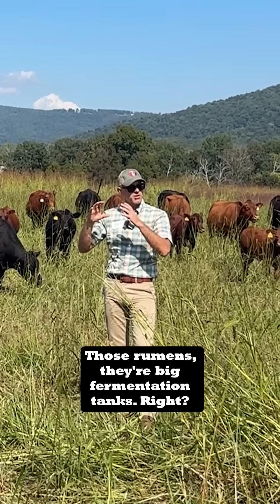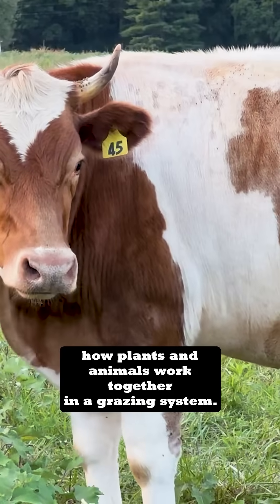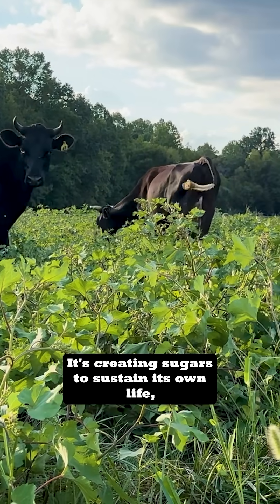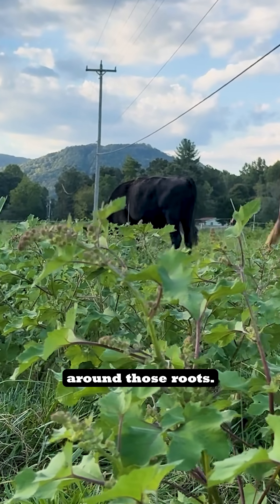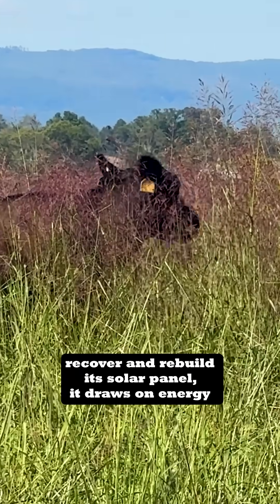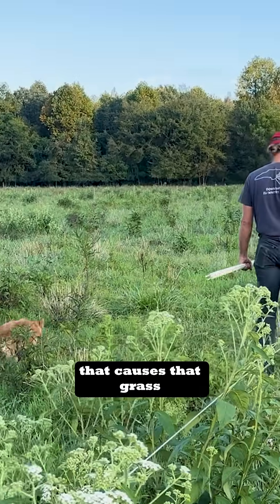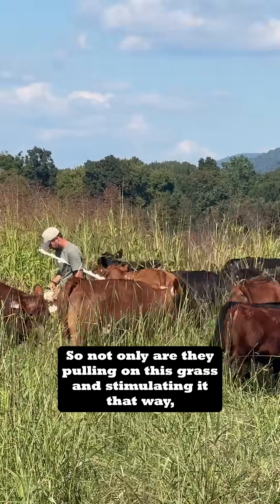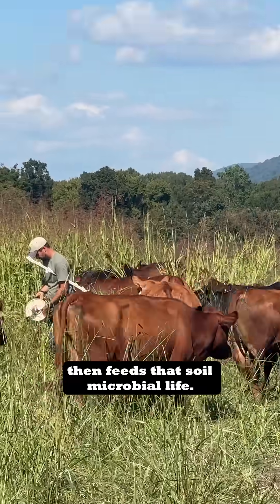How cows and plants work together to restore pastures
Here, Grazing specialist Randall Tomlinson shares a great summary of the way plants and grazing animals work in concert to heal the land and produce healthy food.

Watch the recording of last week's live Discord chat starring Randall and regenerative farmer Elson Mast (Manderley Farms) as they discuss managing 300 head of cattle with regenerative grazing.